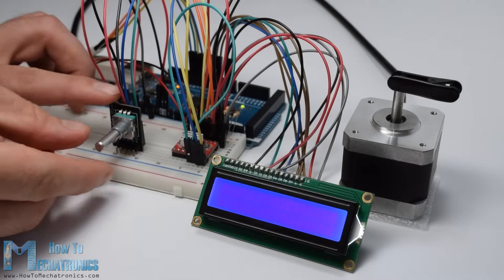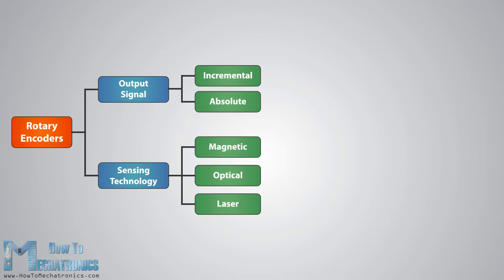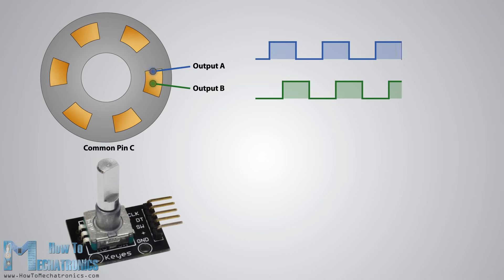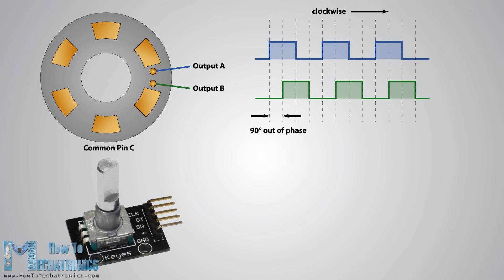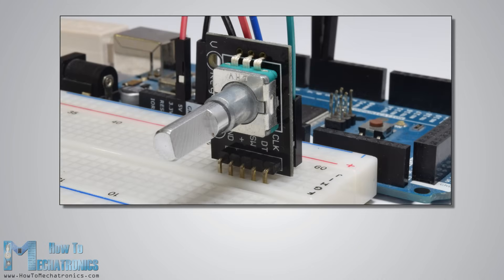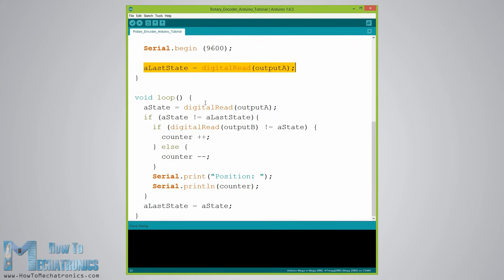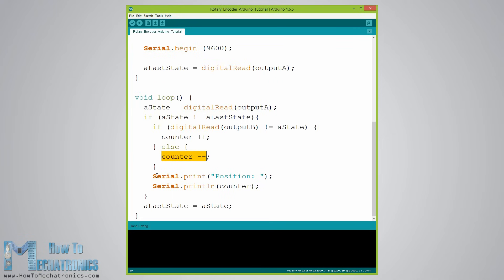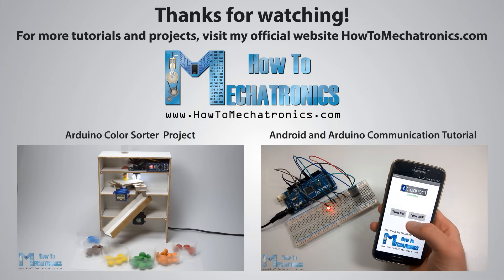How Rotary Encoder Works and How To Use It with Arduino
► Find more details, circuit schematics and source codes on my official website .

In this tutorial we will learn how rotary encoder works and how to use it with Arduino. A rotary encoder is a type of position sensor which is used for determining the angular position of a rotating shaft.